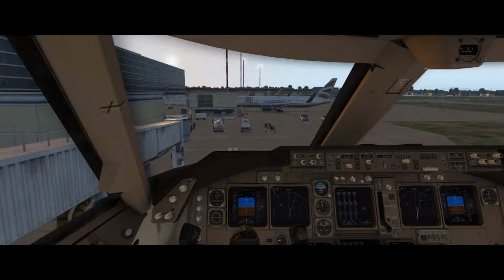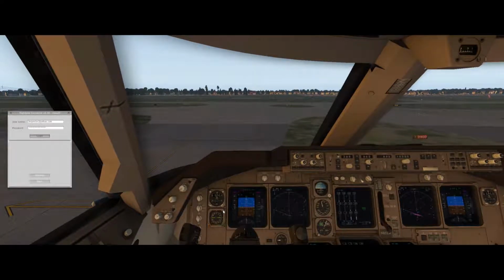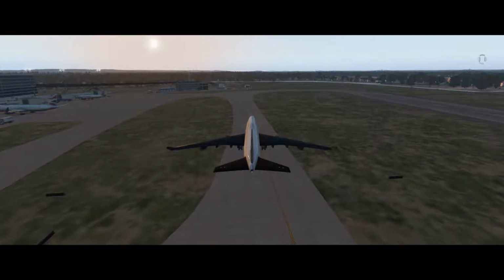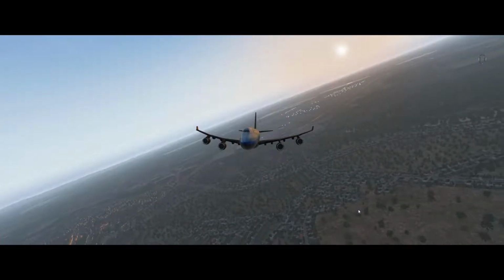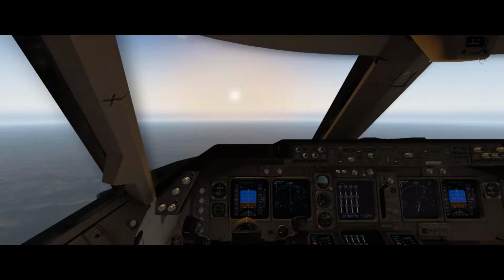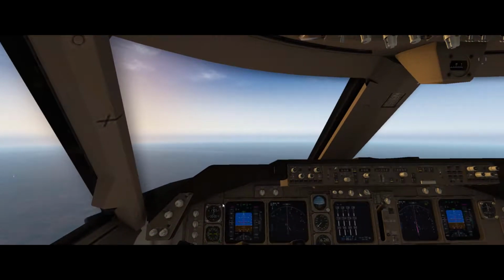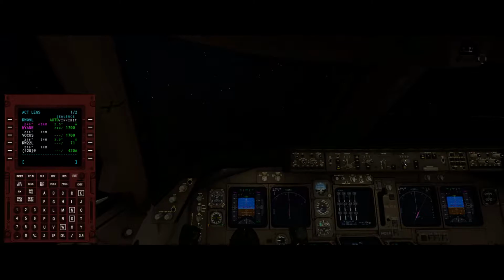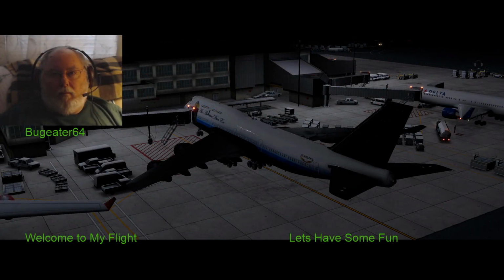X Plane 11 26r2 Stock 747 400 EGLL to KBOS 5Oct2018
Welcome aboard our International return flight from Heathrow (EGLL) to Boston (KBOS). The flight is in the X-Plane 11 stock 747-400. This is an FlightJobs flight for Virtual Airline, "Solice Wings" and will make the company lots of money. Time for fun, Lets Go.